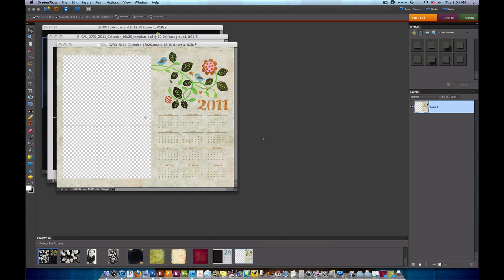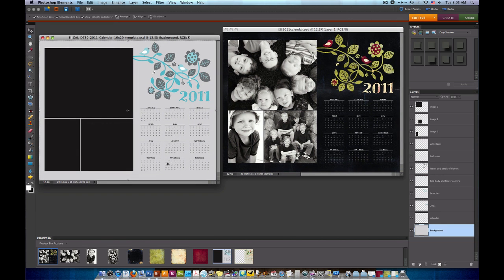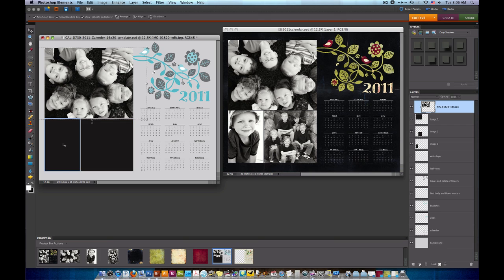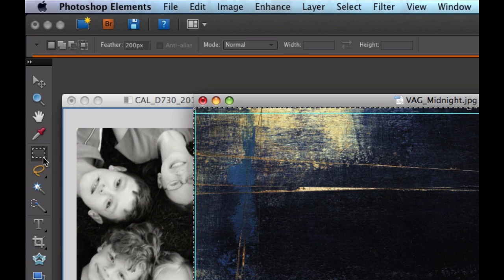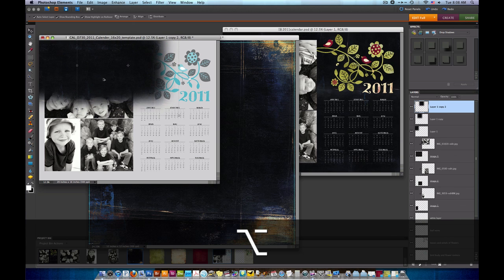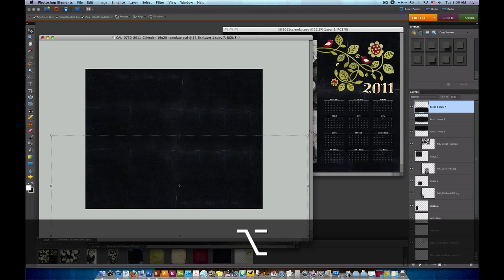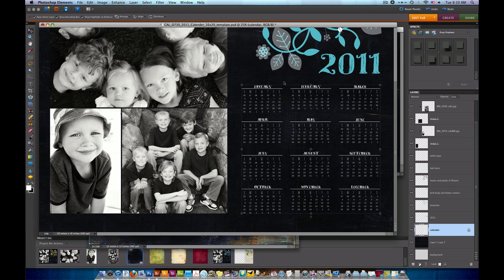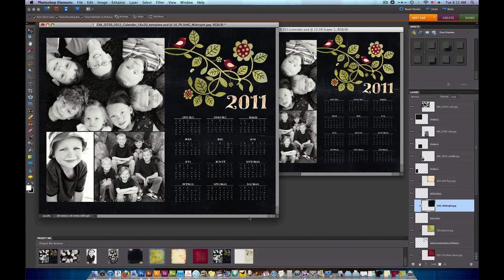2011 Digital Calendar Poster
BasicGrey offers a variety of 2011 digital calendars. In this self-paced class, we'll be creating a large 20x16 poster calendar using three photos and various digital papers. See more, including a high quality images of the finished calendar,